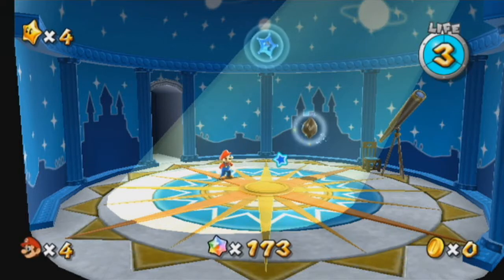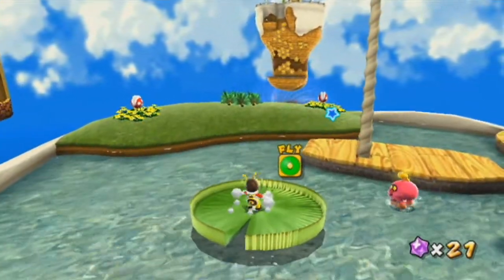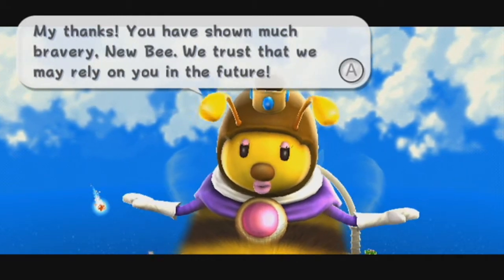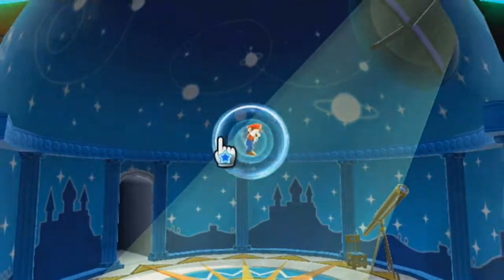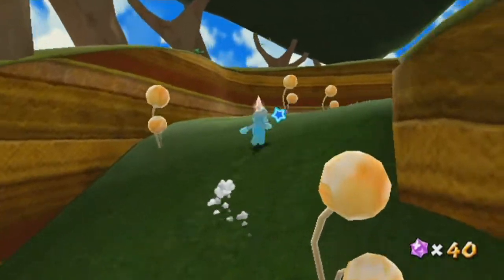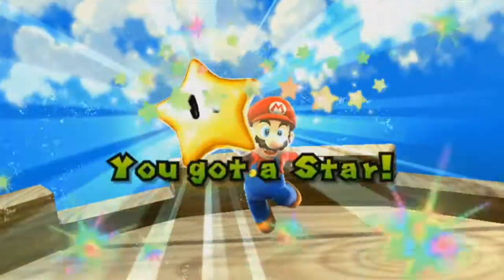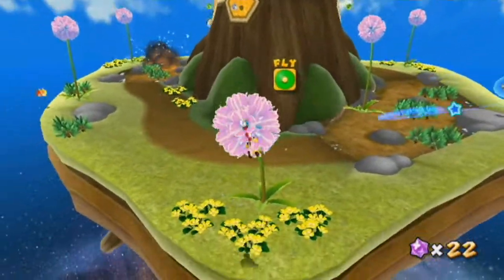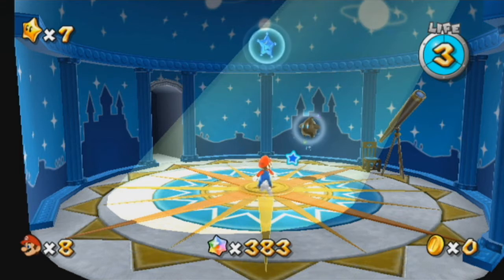Let's Play Super Mario Galaxy - Part 3 "Honeyhive Hijinx"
We go through the second main galaxy of the Terrace and discover one of Mario's more unique power-ups!

In this part:

Honeyhive Galaxy
0:00 #1 Bee Mario Takes Flight

Comet Observatory
6:45 Exploring the Garage

Honeyhive Galaxy
8:50 #2 Trouble on the Tower
13:52 #3 Big Bad Bugaboom